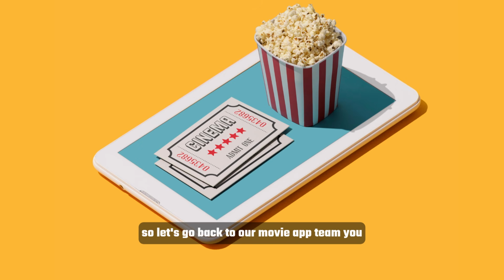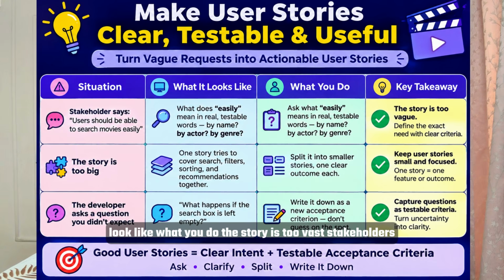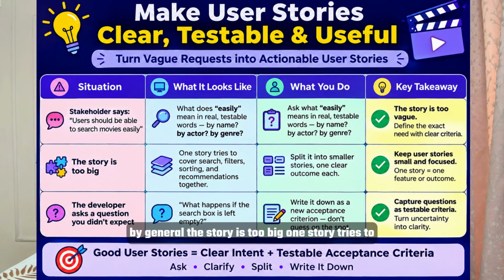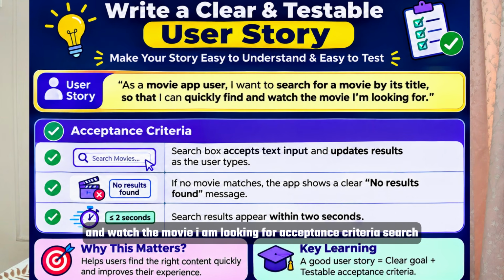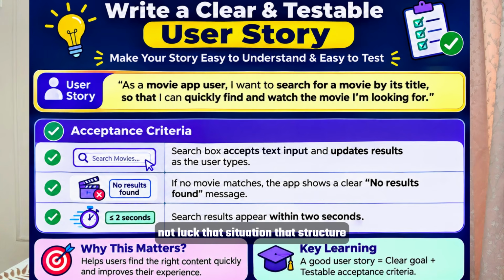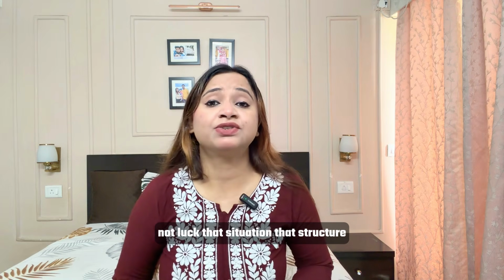How to Write a User Story That Developers Actually Understand — With Zero Back and Forth Confusion”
Are your developers constantly asking questions about your user stories? 😩

A good user story shouldn't create more confusion — it should give your team enough clarity to build the right thing.

In Day 12 of my 40-Day Product Management Series, I'll show you exactly how to write user stories that developers can actually understand and build — without endless back-and-forth. 🚀

In this video, you'll learn:

✅ Why developers get confused by user stories
✅ The 3-part structure of a clear user story
✅ How to write for someone who knows nothing about the previous conversation
✅ How to make acceptance criteria specific and testable
✅ How to handle edge cases
✅ How to deal with vague or oversized stories
✅ A real movie app search example
✅ 3 common user-story mistakes Product Managers should avoid

The simple formula:

As a [type of user], I want [action], so that [reason].

Then add:

📌 Details
📌 Acceptance Criteria
📌 Edge Cases

The goal is simple:

No confusion. No guessing. No unnecessary back-and-forth. Just clear user stories.

If you're learning Product Management, transitioning into Product Management, working as a Business Analyst/Product Owner, or preparing for Product Manager interviews, this series is designed to help you build practical skills step by step.

📺 Day 11: Stakeholder Meeting Confidence
📺 Day 12: How to Write Clear User Stories
📺 Day 13: Handling Changing Requirements

💬 COMMENT “CLEAR” if you want to learn more about writing better user stories.